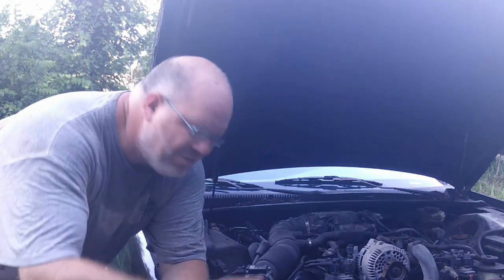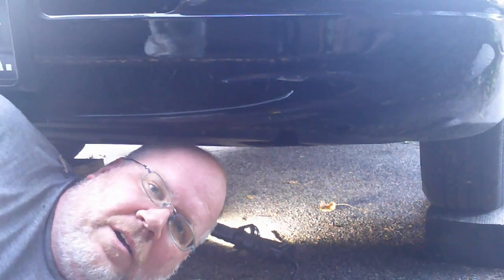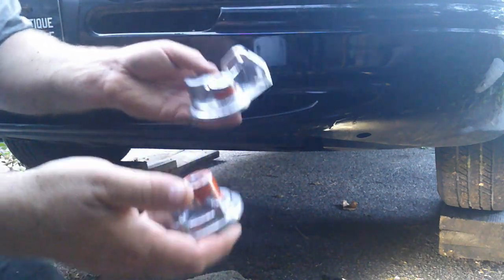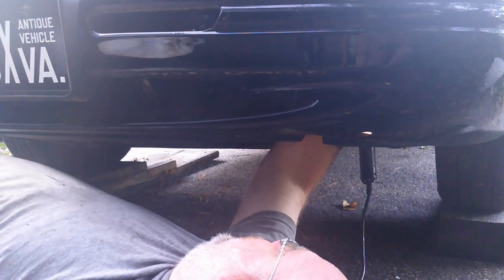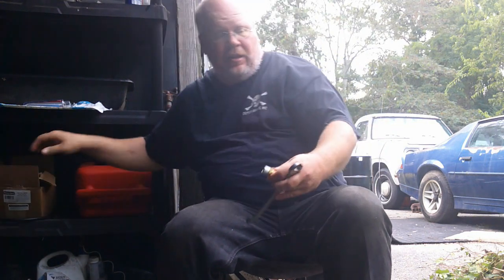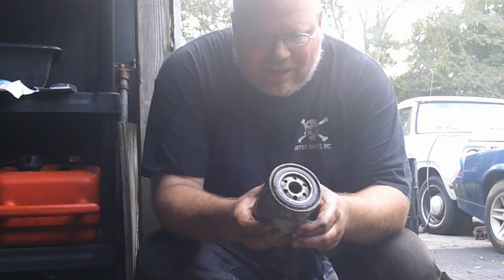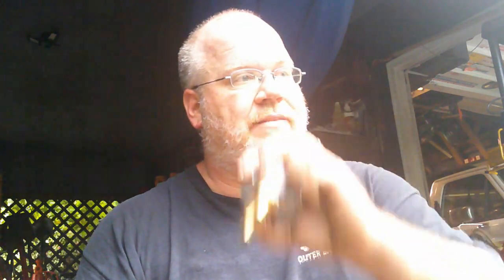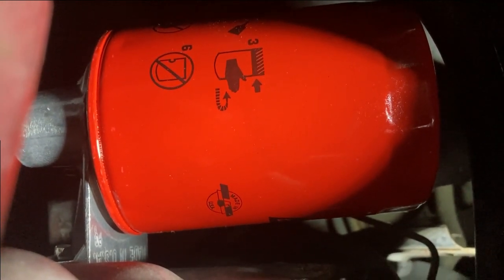RELOCATING AN OIL FILTER FORD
Ford Thunderbirds and Mercury Cougars with a 4.6 liter V8 are a pain in the neck to change the oil on, specifically  removing and reinstalling the oil filter. In this video, I solve this problem for good on my 1996 Thunderbird.  By installing an oil filter relocation kit, I have made the oil change easy. if your vehicle is hard to change the oil filter on, a remote oil filter may just be the answer for you too.

Permacool Ford 4.6 relocation kit

After installing this kit, the new oil filter size is Baldwin BL2, Fram PH8A, Motorcraft FL1A, HASTINGS LF115, Wix 51515, Purolator 30001

If the above filters are too fat, then use Motorcraft  FL400, Fram PH3600, Hastings LF134, WIX 51516, Purolator 20195

If you need a short stubby version Motorcraft FL300, Fram PH16, Baldwin B233, Hastings LF196, Purolator L14670, Wix 51068